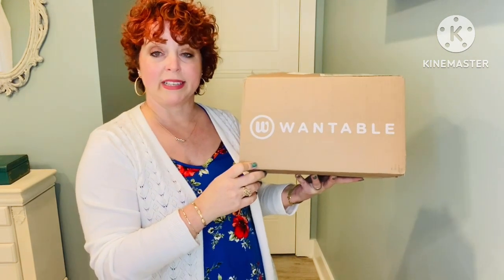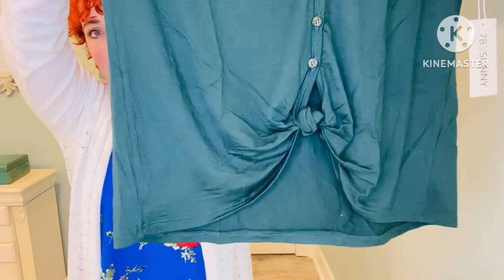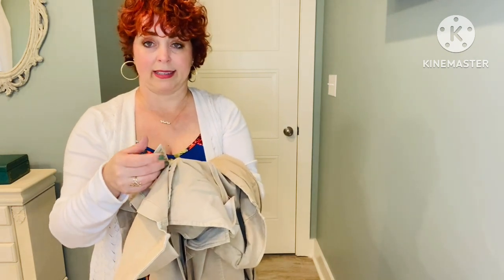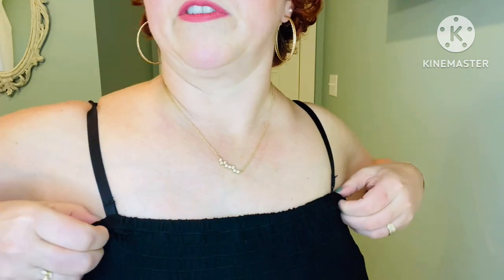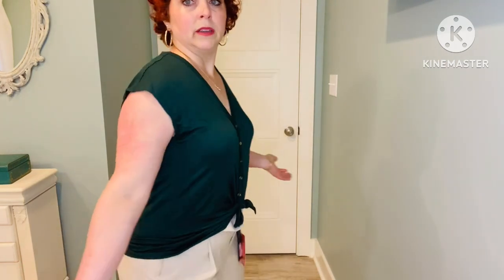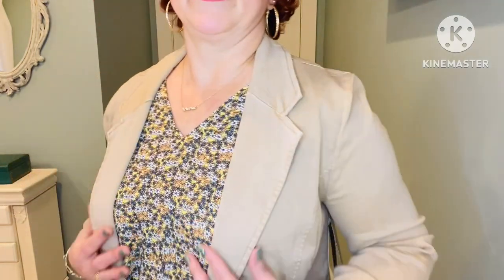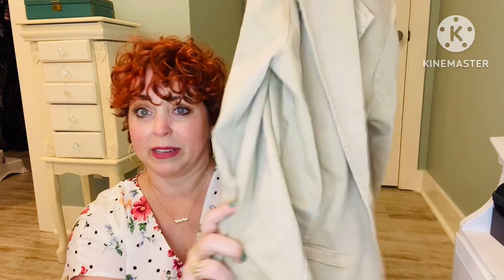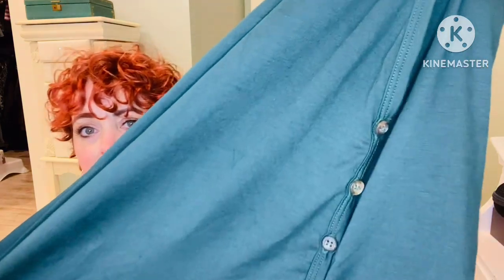Wantable! March 2023 unboxing and try on. Spring items!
Hello My Cajunistas! Here's my latest Wantable Style Edit! Help me pick: would you choose the dress or the green top for me to keep?

Use my Wantable link for $25 off your first box!

Wantable is a styling service. You pay a $20 styling fee, and fill out a profile, and a stylist sends you 7 items to try. If you keep at least one, the styling fee is applied to that item. 5 days to decide what you want to keep.

Use my Stitch Fix link for $25 off your first box!

Let me know what you think I should keep or what your fav item was!